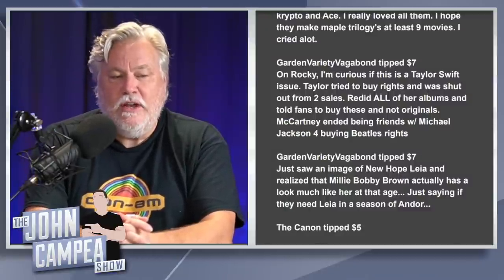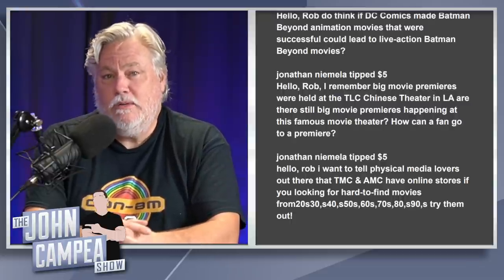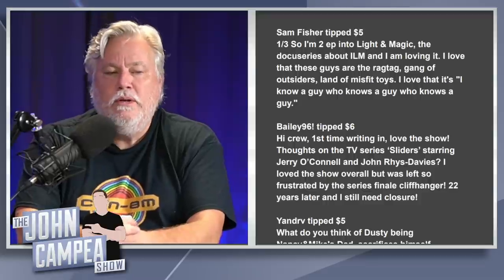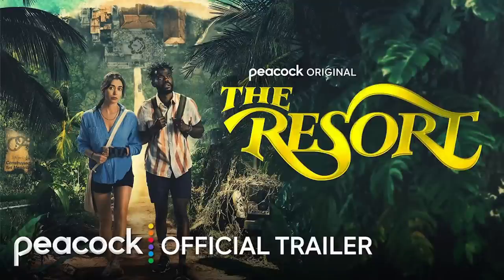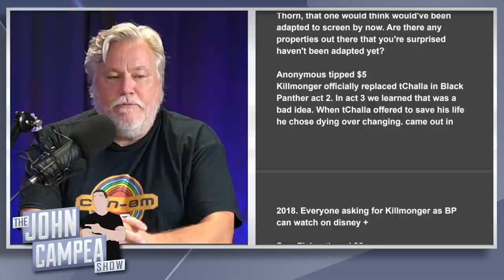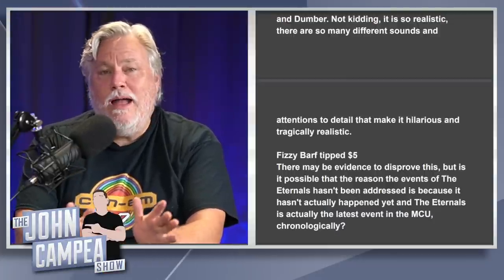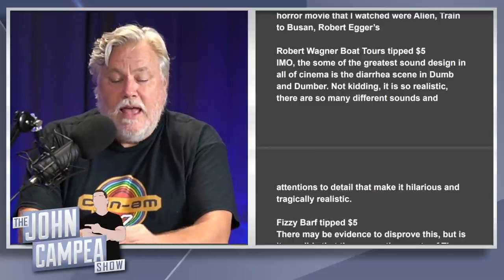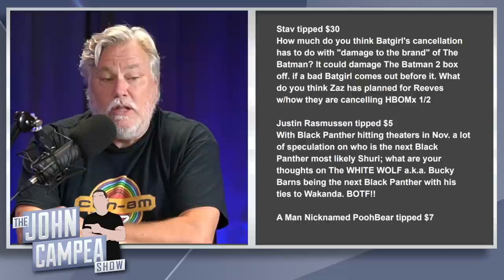Will Batgirl Ever See The Light Of Day? - Mailbag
streaming now only on Peacock

You are not "buying" a question to be on the show. We're happy to answer the questions or comments you submit with your tips, but we reserve the right to not air any question or comment if we consider it inappropriate, unconstructive or disruptive to the flow of the show).

JOHN’S GEAR LINKS

Main Cameras
Sony A6400
Sony A6600
Canon XC15

Mic pre-amps

Good Cheaper Cameras John Uses
Canon Vixia R800
Logitech c920 Webcam

Main Microphones
Rode Procaster

Good Cheaper Mics John Uses Sometimes
Audio-Technica ATR2100x (usb and xlr)
Blue Yeti (usb)

Lapel Mic
FiFine (usb)

Shotgun Mics
Rode VideoMic GO (small on camera mic)
Rode NTG2 (main Studio mic)
Sennheiser MKE 600 (main Studio mic)

Soundboard/Mixer
RODEcaster Pro (main) (usb)
Behringer Xenyx 1204USB (backup board)

Streaming Software
Wirecast Pro
Wirecast Control Surface

Lights
Nanlite Lumipad 25 (main studio lights)
Neewer Ring Light (secondary lights)
FalconEyes F7 Pocketlite (background color lights)
Selfie Ring - (guest light)

Show Notes Computer
iPad Pro 2020